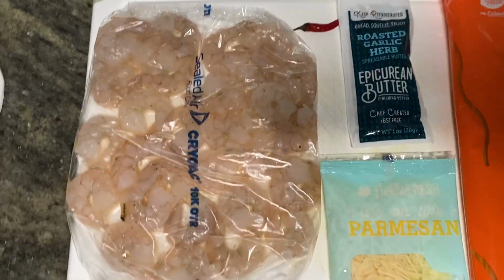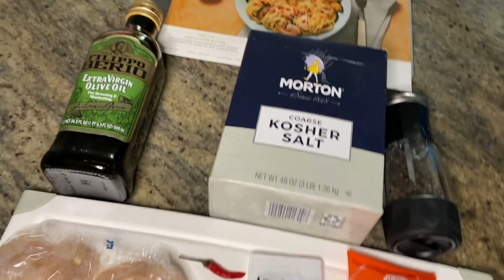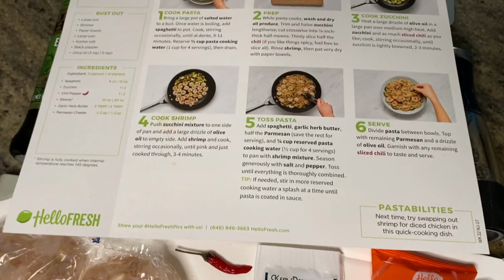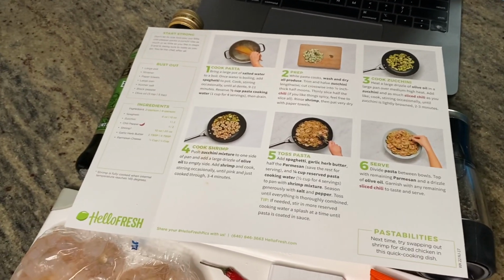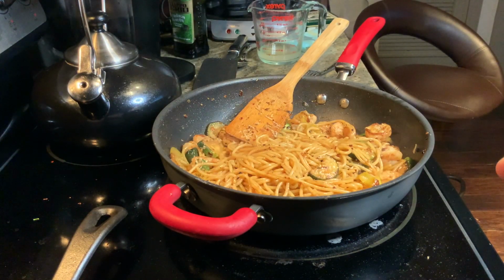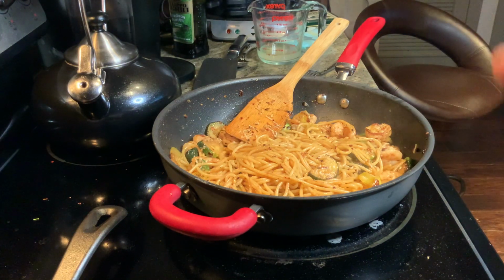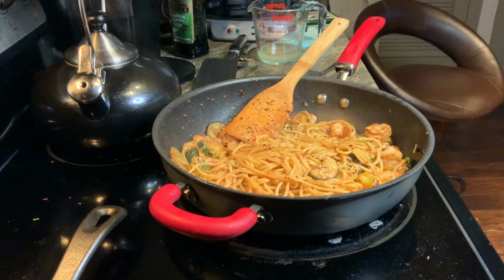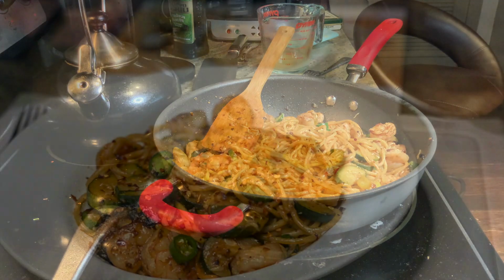Spicy Shrimp Spaghetti with Zucchini | Prep & Recipe (Hello Fresh)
Spicy Shrimp Spaghetti with Zucchini
In this dish, the shrimp are given a feisty kick by slices of Thai chili. Toss in zucchini, garlic herb butter, Parmesan, and al dente pasta, and everything comes together in a savory, spicy, and piping-hot pile of perfection on your plate.
 2 Servings, 730 Calories/Serving
20 Minutes

Ingredients:
Spaghetti(Contains Wheat)
Zucchini
Chili Pepper
Shrimp(Contains Shellfish)
Garlic Herb Butter(Contains Milk)
Parmesan Cheese(Contains Milk)